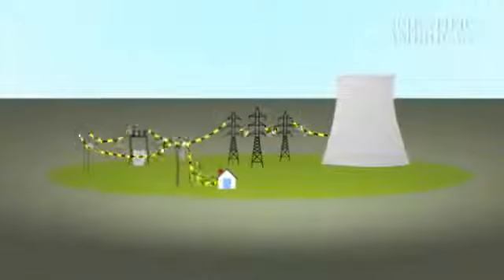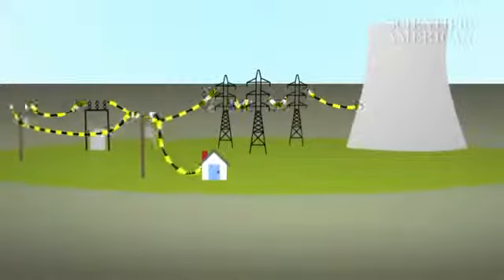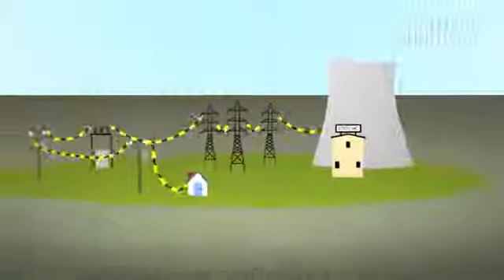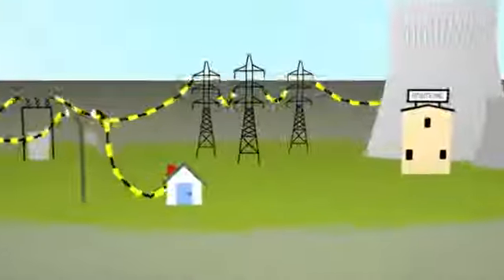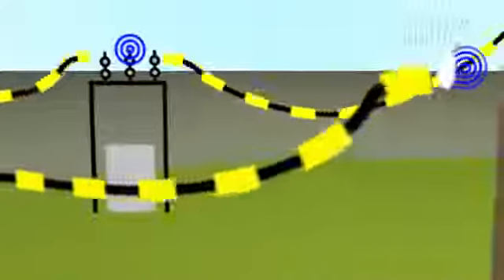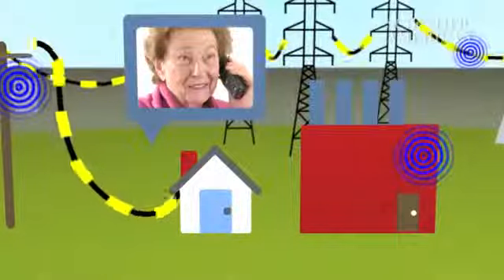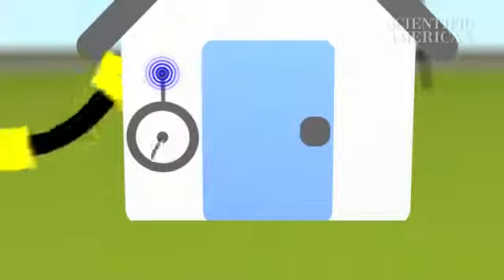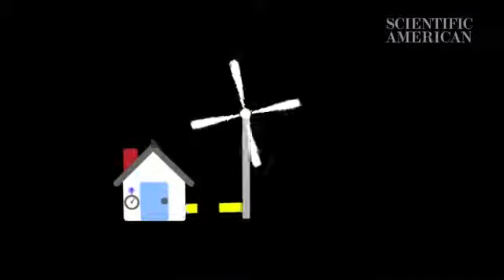What is the smart grid? - by Scientific American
By:Scientific American
Whether we want it or not, the "smart grid" is on its way. In this animated guide we show you the essential features.

    Category
        Science & Technology
    License